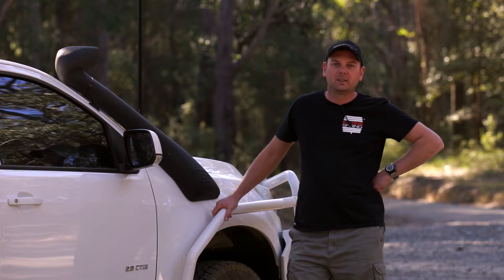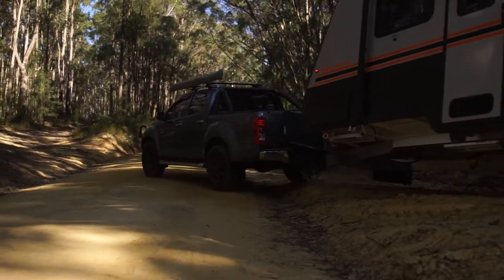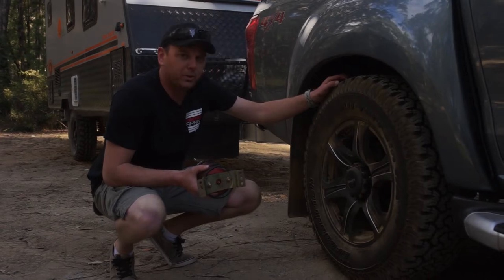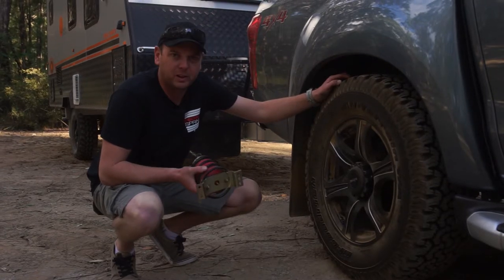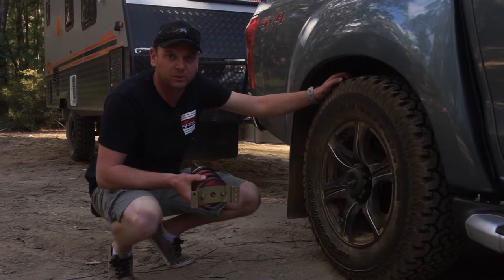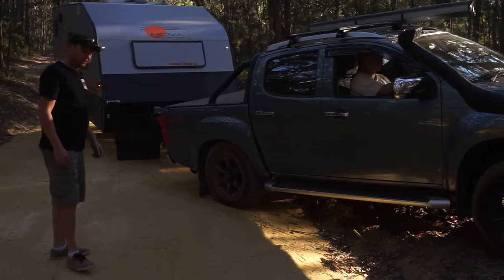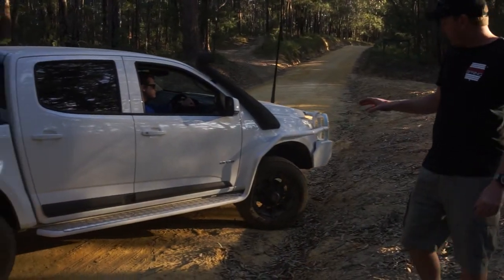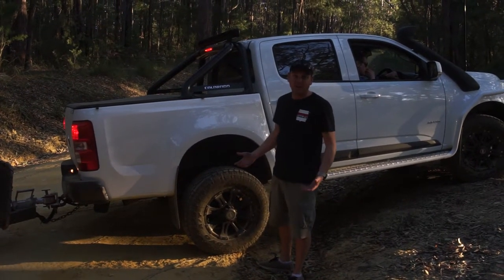Polyair and Off-Road Caravanning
In this video, we show how necessary Polyair Springs are when you are loaded up with a caravan and gear.